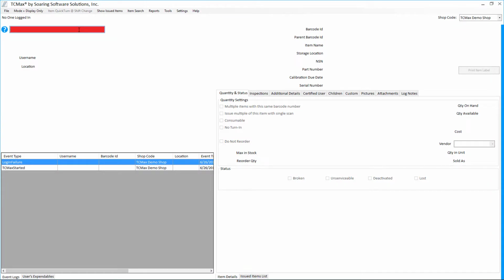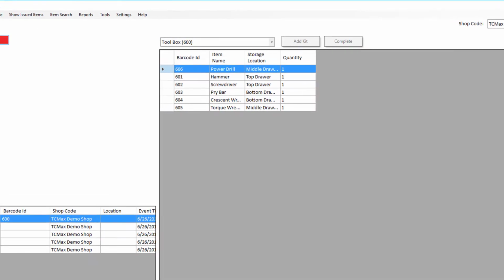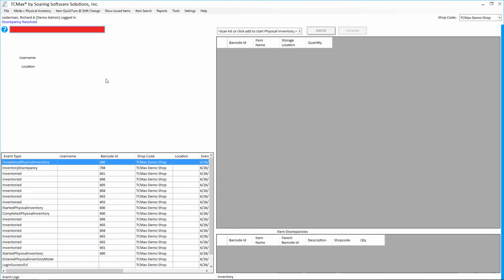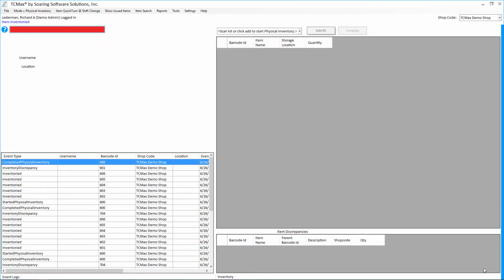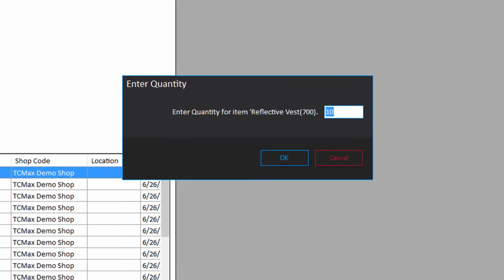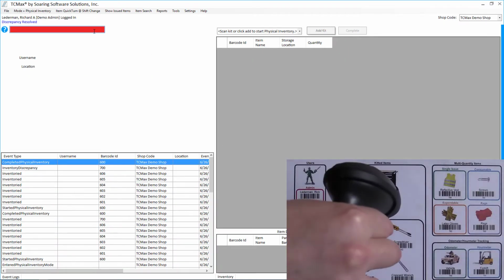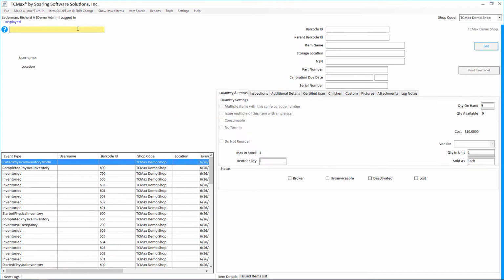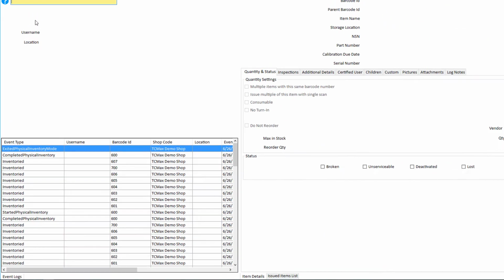TCMax Physical Inventory Demonstration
This video walks through the physical inventory of your kitted items in TCMax.

This demonstration was recorded with TCMax Version 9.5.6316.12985 which was released on 4/18/17

If you would like a .Pdf of the demo board used in this video, it can be downloaded